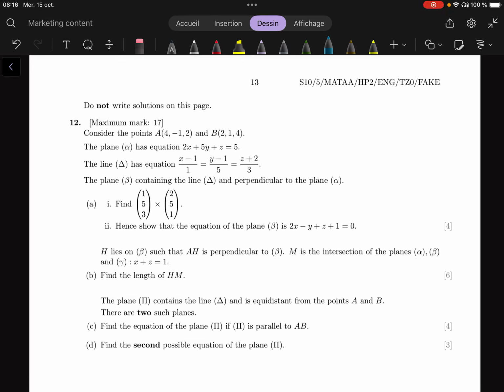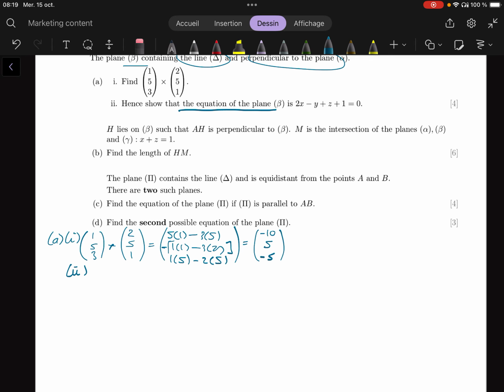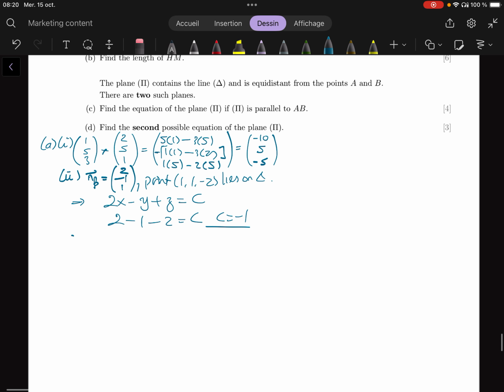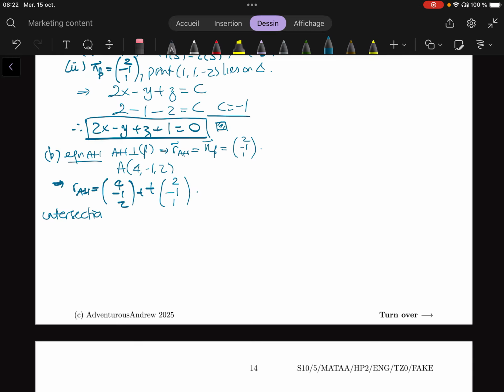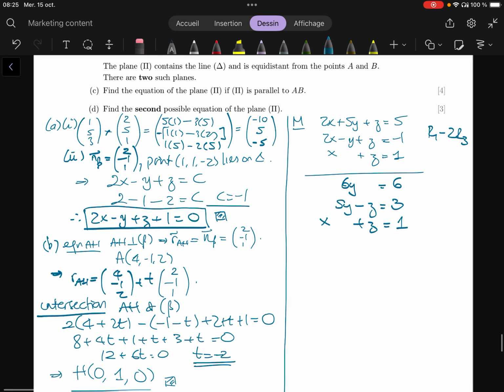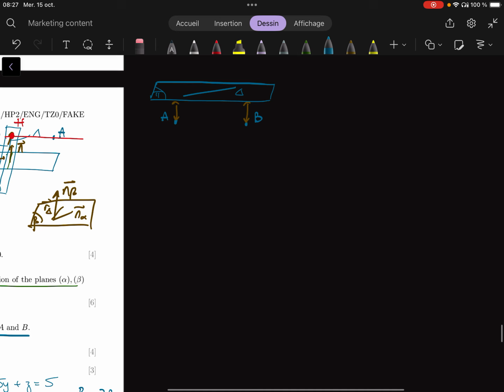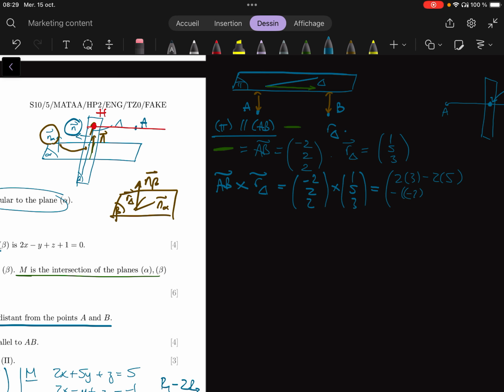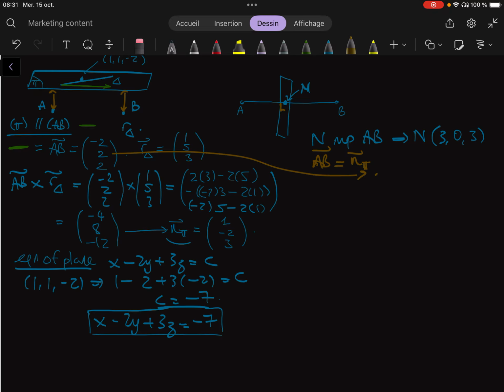N25 Mocks | Paper 2 Walkthrough | AAHL Question 12